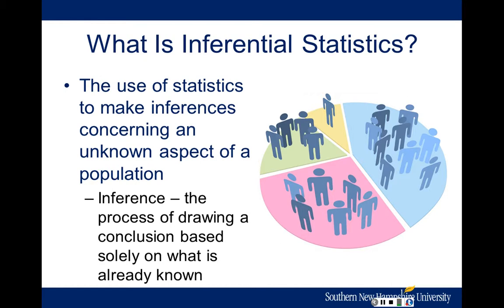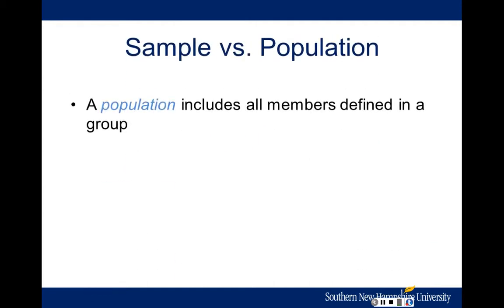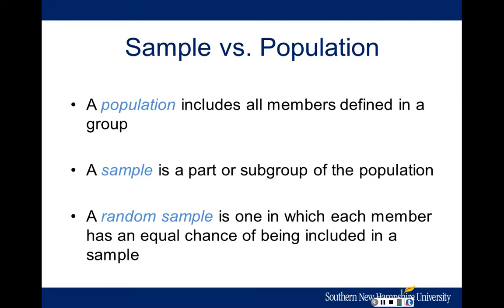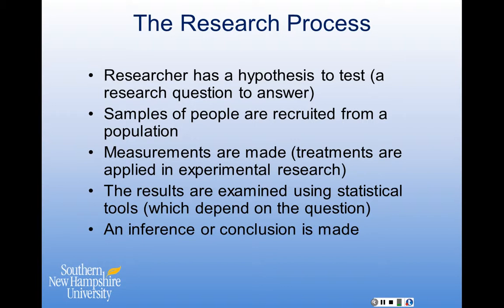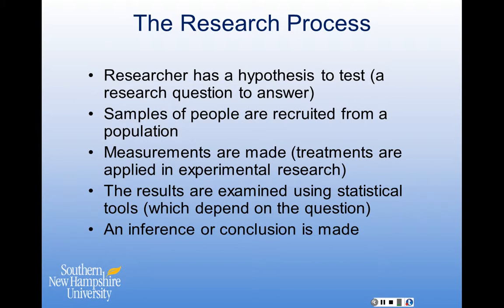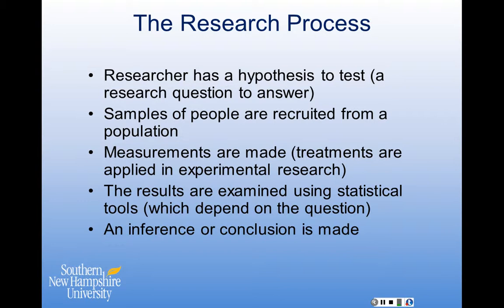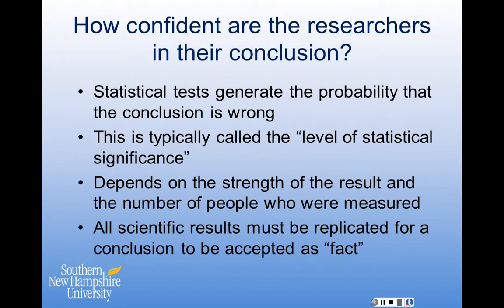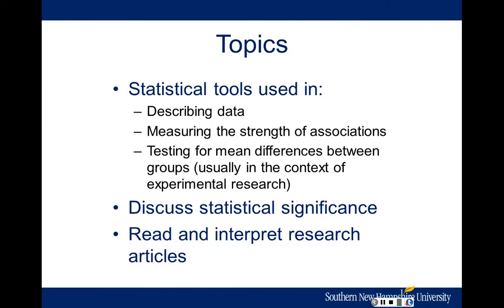IHP 340 Lecture 1.2: Introduction to Statistics